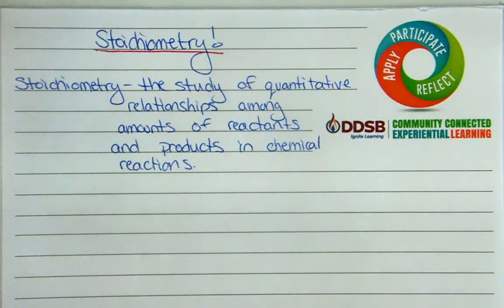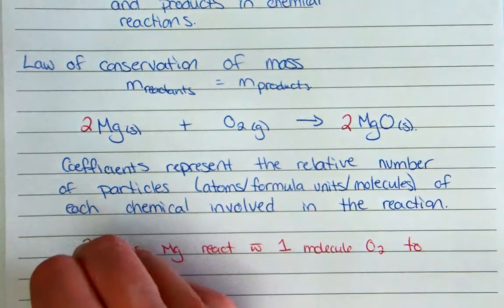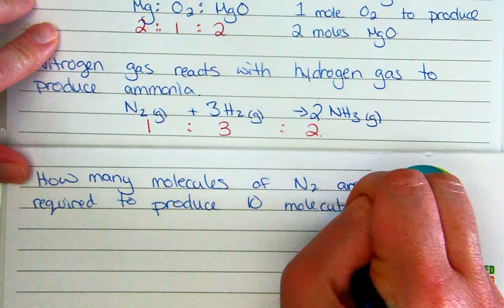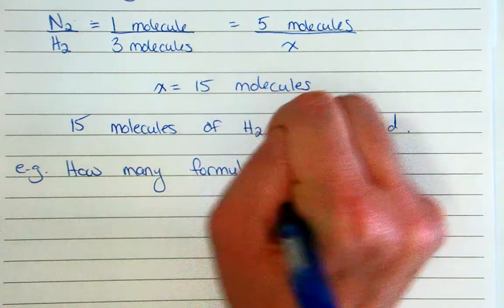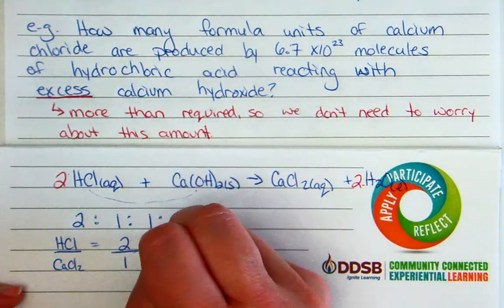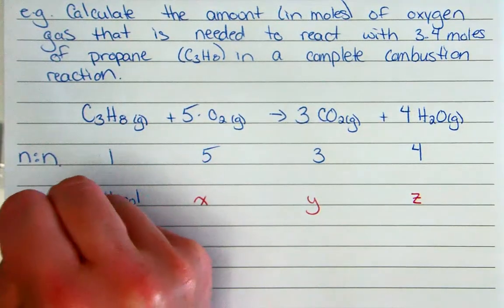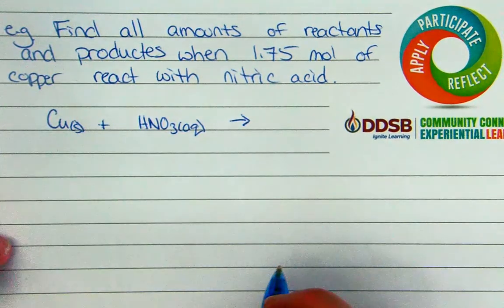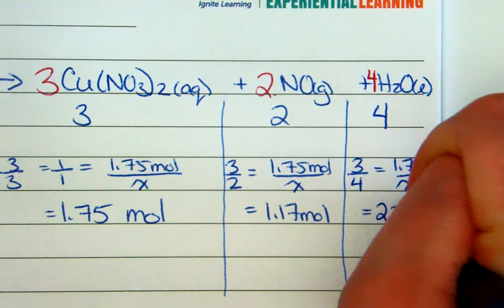Lesson 6 - Stoichiometry